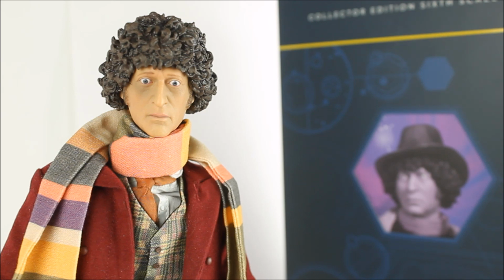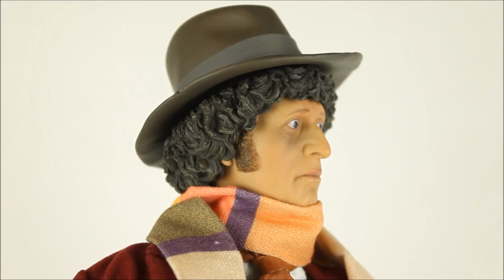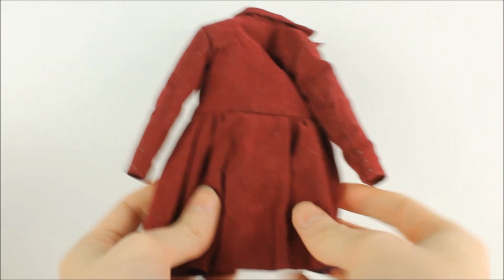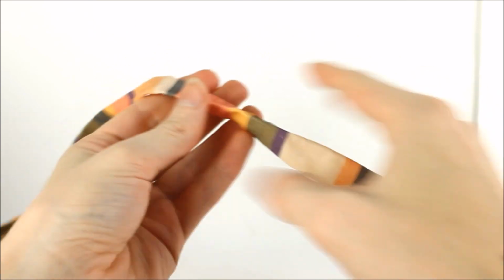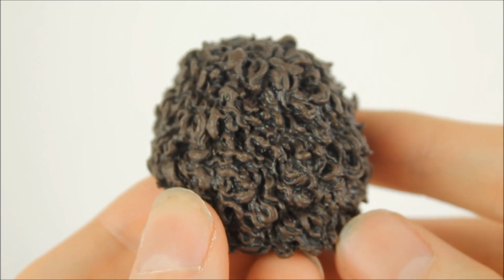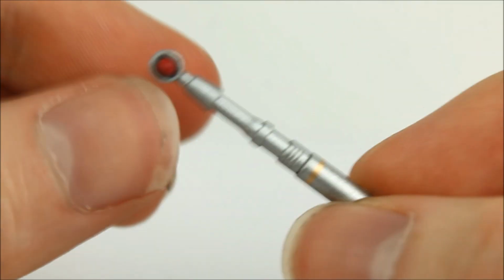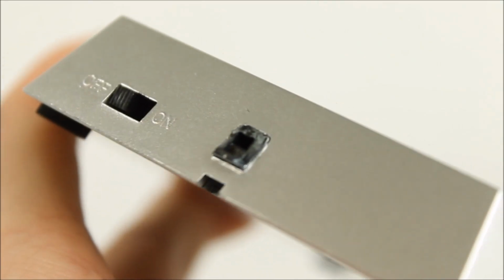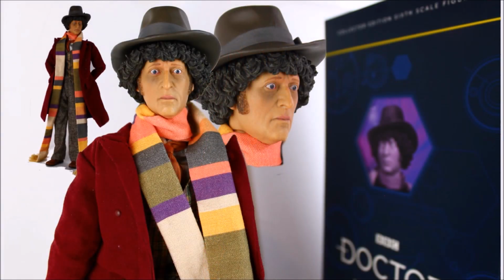Doctor Who Big Chief Studios Review: The Fourth Doctor (Zavvi Exclusive 2022) Collector Figure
I review the Zavvi exclusive 2022 re-release of the big chief studios fourth doctor 1:6 scale collector figure. Please note that this product is limited edition to 500 units and now appears to be sold out, it also sports notable variants from the original BSC release a number of years ago including minimal accessories, edited clothing & paint applications.

Doctor Who Big Chief Studios: The Fourth Doctor 1:6 Scale Collector Figure (Zavvi Exclusive 2022) Review Time Codes:

00:00 Introduction
2:19  Packaging
6:40 Opening the product
7:16 Figure introductory remarks
10:27 Outfit review begins: Main Coat
17:28 Waistcoat
21:40 Under shirt, Cravat & Braces
24:25 Scarf Accessory
26:37 Trousers
28:55 Shoes
31:14 Outfit Review closing remarks
32:12 Head accessories / swappable hair
37:14 likeness review
40:16 Hat accessory
41:13 Additional Accessories
44:19 Swappable Hands
47:32 Alternative Accessories interlude
48:47 Display base
52:44 Closing remarks
55:05 Finale conclusion

Video production details:
All expressed opinions said during reviews on 'thehostproductions' are my own unless stated otherwise. Due to the frequent amount of content uploaded on the channel videos are likely to be filmed out of upload order & often a while in advance of the upload date.

This video was recorded: November & December 2022 with additional footage January 2023.

Thehostproductions is on Twitter & Instagram (link available on the channel page)